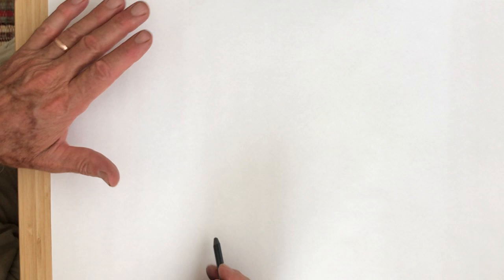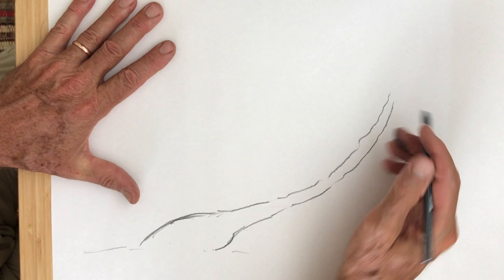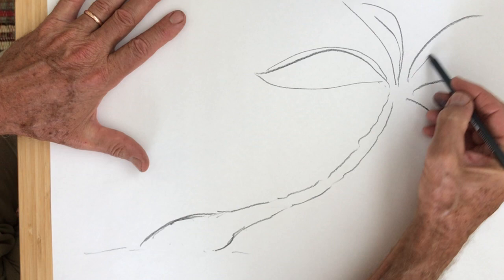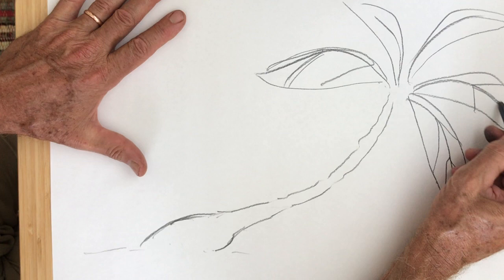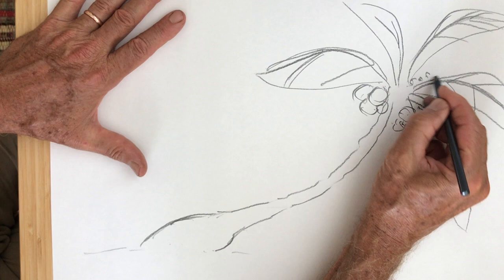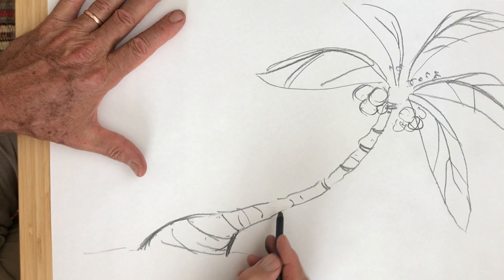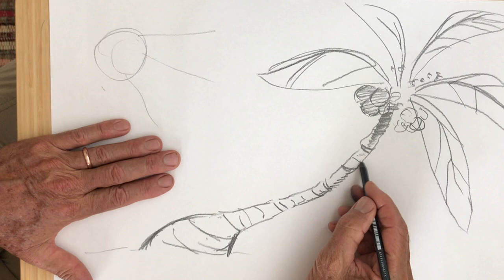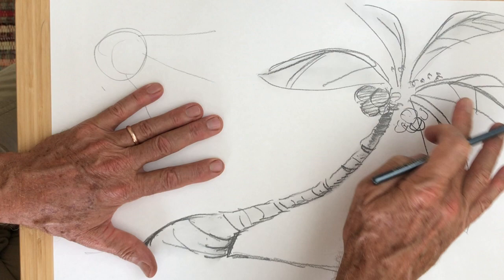Palm Tree Drawing - Simplified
Simple Drawing lessons using graphite pencils.

The Art of Drawing - Jim Freeheart - Draw a Palm Tree...